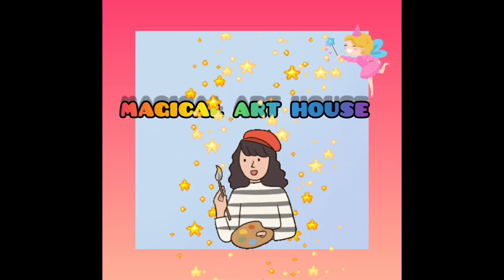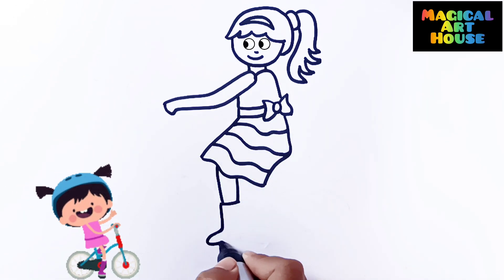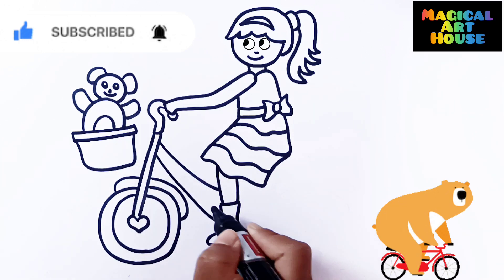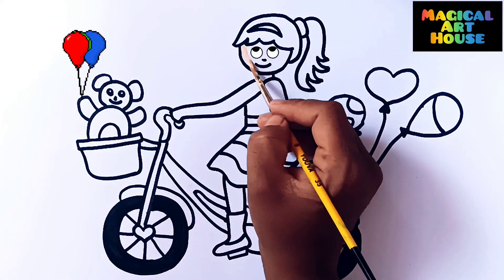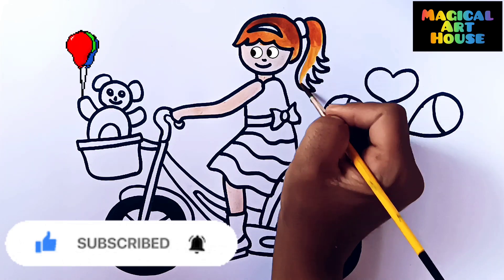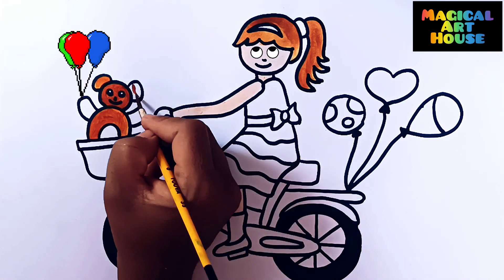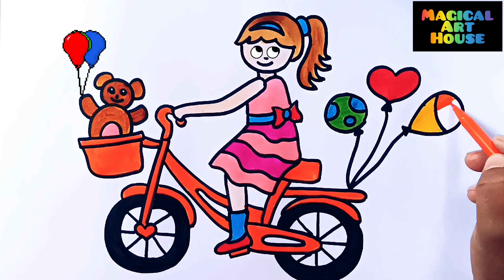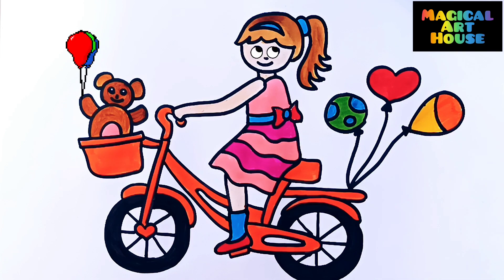Girl Riding a Bike Drawing, Painting, Coloring for kids & Toddlers || How to draw, Paint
Image of Bicycle drawing easy
Bicycle drawing easy
Small bicycle Drawing
Image of Cute cycle drawing
Cute cycle drawing
Image of Draw a bicycle and label it
Draw a bicycle and label it
How to draw a bicycle with a basket
Image of How to draw a bike with a person riding it
How to draw a bike with a person riding it
How to Draw a Bike | A Step-by-Step Tutorial for Kids
How to Draw an Easy Bike - Easy Drawing Tutorial For Kids
How to draw a boy with bike?
How do you draw a mountain bike cycle?
How to Draw a Bike

Hello everyone
Today i'm drawing a Bicycle
This is so beautiful.
I love drawing and painting.
Please try to draw and paint with me...
Learn Drawing Basics and Coloring for kids and Toddlers